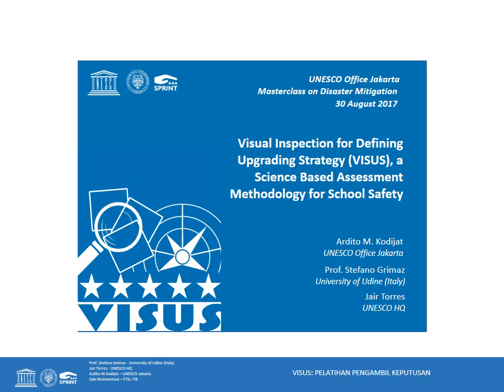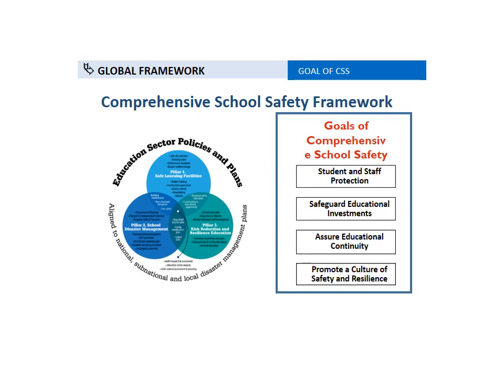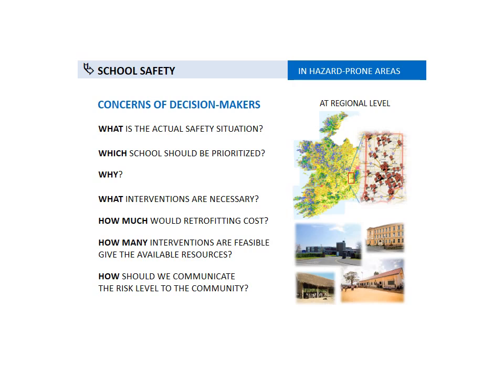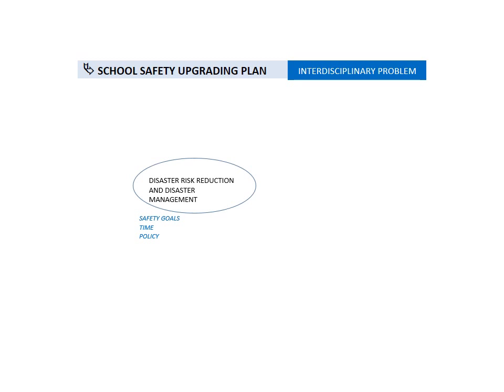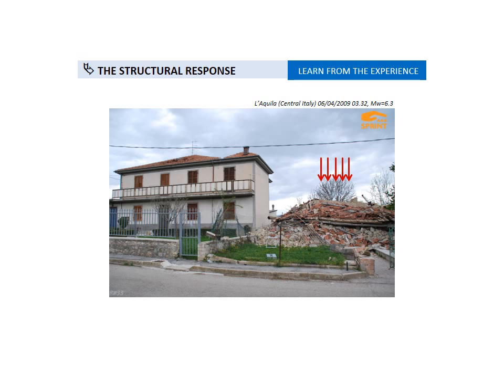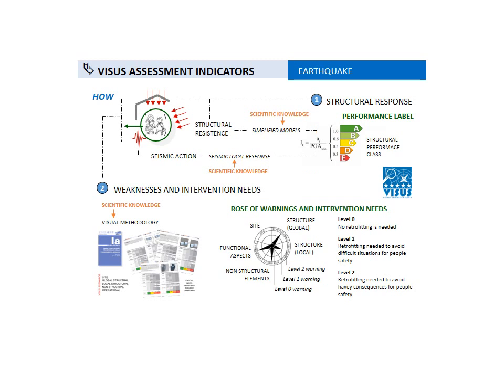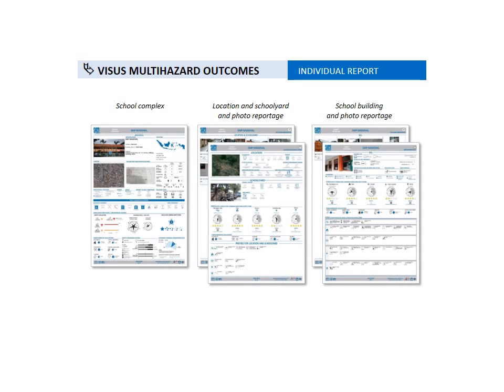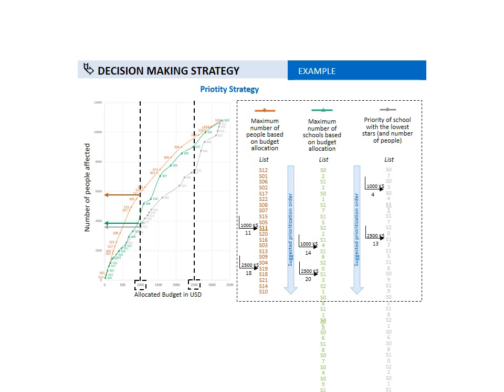9 VISUS Ardito Kodijat